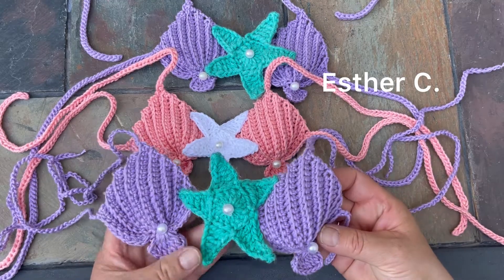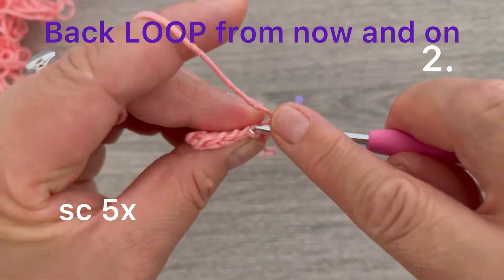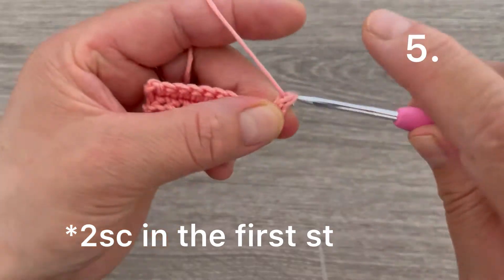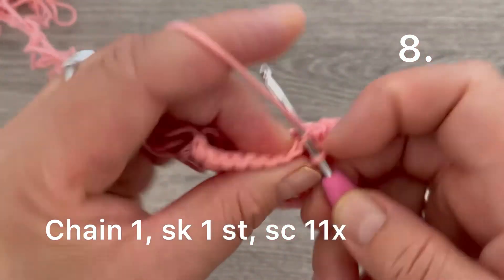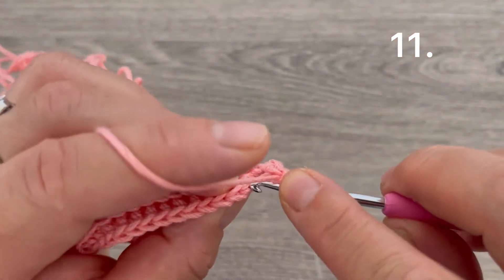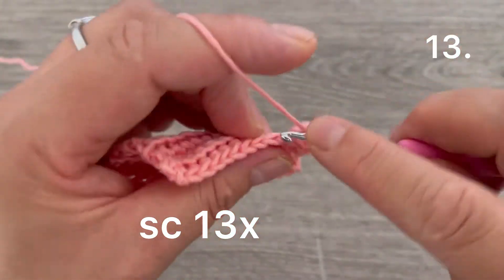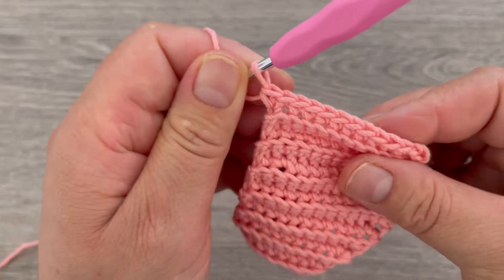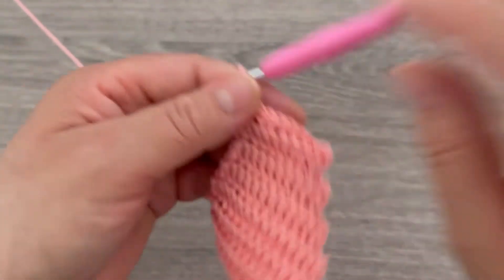How to crochet Little Mermaid 🧜🏻‍♀️ crochet top all sizes step by step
We are going to be making this adorable Little Mermaid 🧜🏻‍♀️inspired crochet top/bikini. During the video I explain  how to make it in different sizes.

Materials:
3.00 mm crochet hook, any baby light, 3 ply or sport weight yarn, and pearls for decoration.

Sincerely,
Esther and Angie. God blesses you!